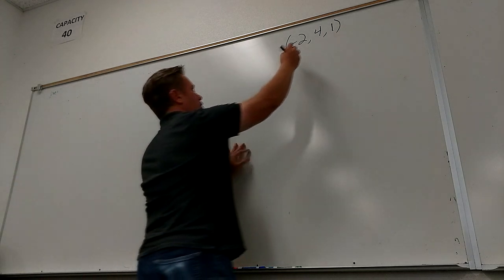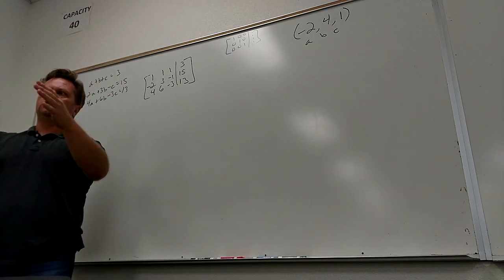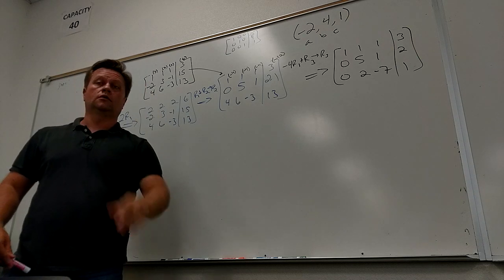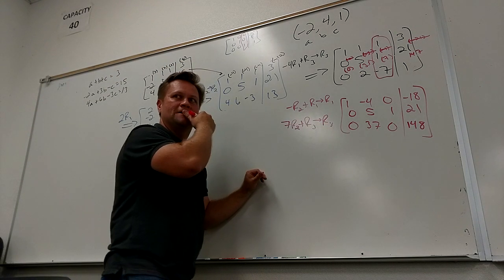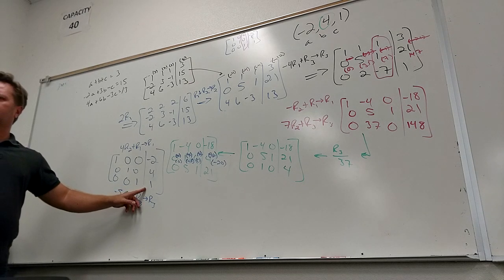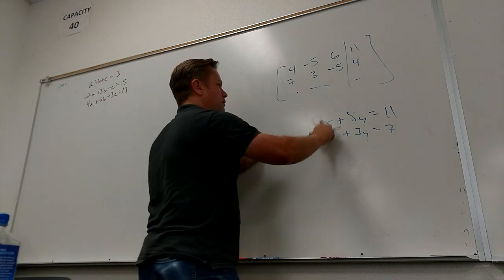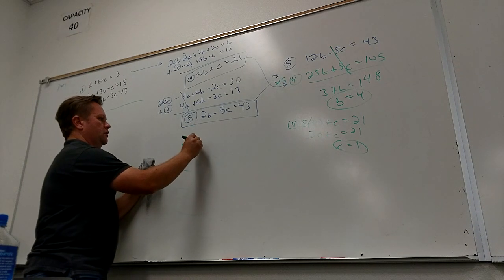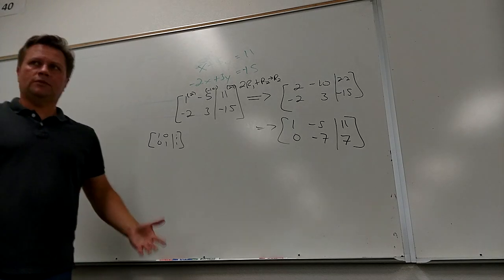Math 108, Sept 26 Lecture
matrix review, a bit into 5.1